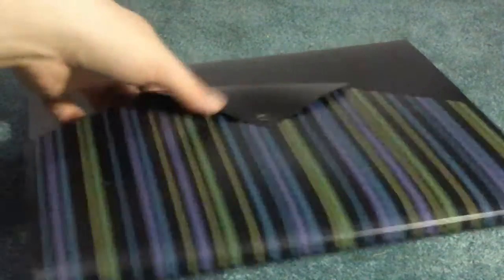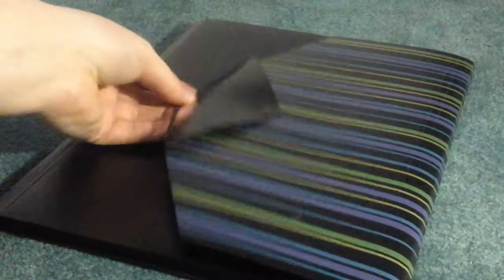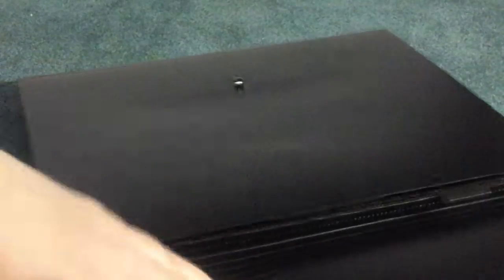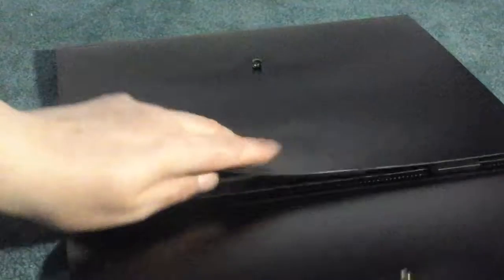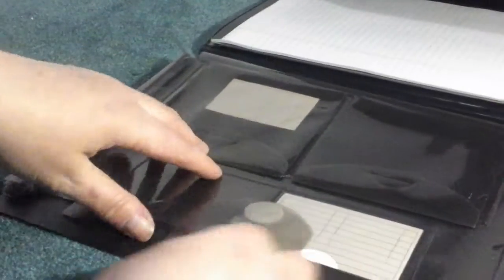Portfolio Organizer with Five-pocket File Folders, Two Card Pockets, and Two Pockets to Hold Data Di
Portfolio Organizer with Five-pocket File Folders, Two Card Pockets, and Two Pockets to Hold Data Discs or Small Documents. Size 13 X 10 .5 Inch. Handy to Take Along to Meetings, Appointments. Attractively Designed Document Holder - Blue and Green Stripes.Offered by Tom David Lewis

This Portfolio Organizer is just what I was needing to help organize my paperwork easily in. It's a really nice size 13" x 10" x .5 " they can hold a standard size piece of paper easily with space around it. I like the fact that this has the small pockets on the inside and play smaller pieces of paper in them so you not misplace or lose them. It also has a section where you can slide a notepad inside of which is also provided so that she can write down notes as needed and be able to file them in the little folding file folder on the side. And has a total of five slots to put different papers inside of each one has a tab on it so that you can label them as needed. This seems very well-made of nice high-quality materials should hold up well over time and through prolonged use. I really like the fact that it's compact and small so I can hear it along with me and it fits inside of my laptop bag and doesn't take up a lot of space making a lot easier for me to have my important papers with me at all times. All-around I really enjoy having this it has worked well for me and my needs. I have not had any problems or issues with it so far it works as intended. It is exactly what I was expecting it is accurately described in the description and photos provided.